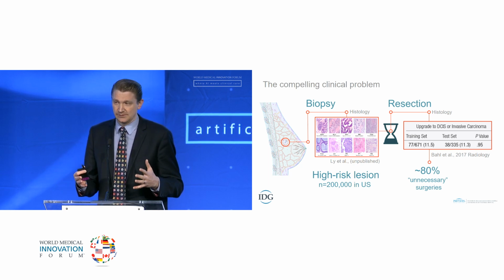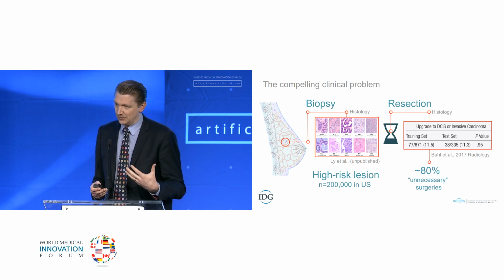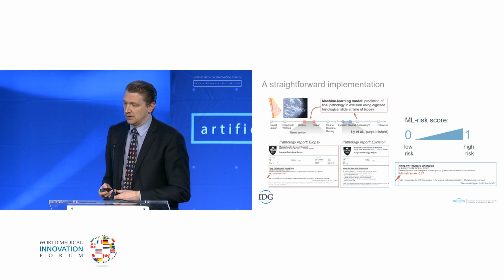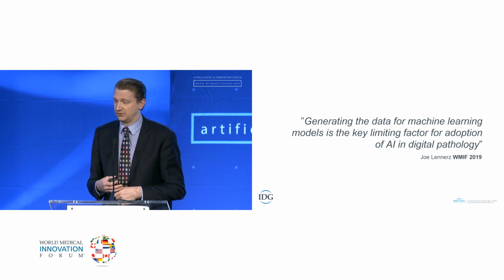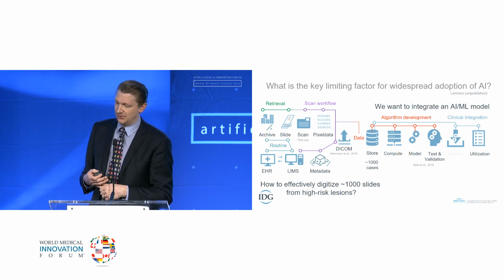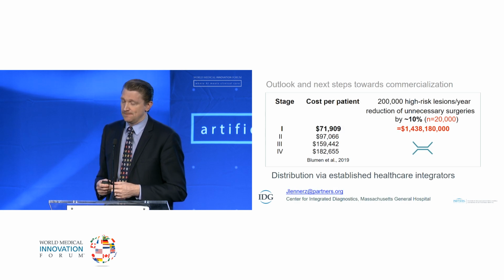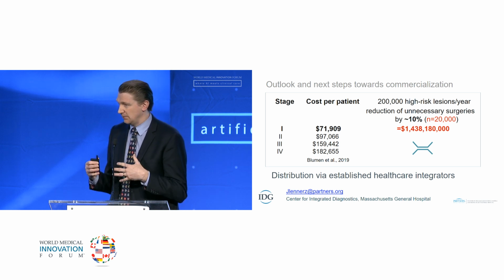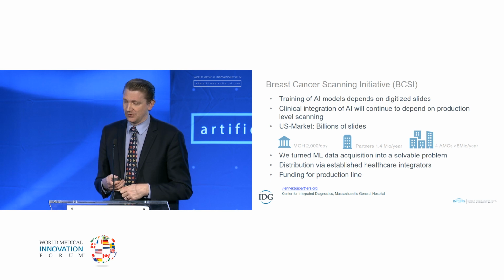2019 WMIF | IDG: Jochen Lennerz, MD, PhD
Jochen Lennerz, MD, PhD, Associate Director, Center for Integrated Diagnostics, MGH; Assistant Professor, HMS

Predicting Unnecessary Surgeries in High-Risk Breast Lesions